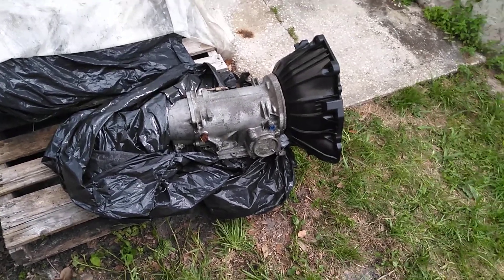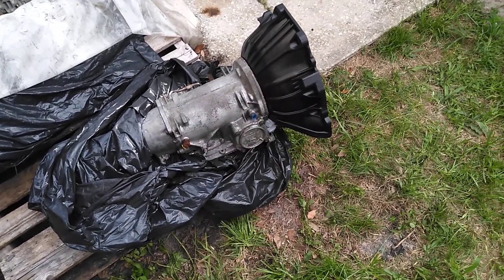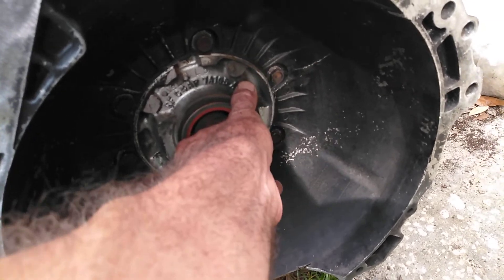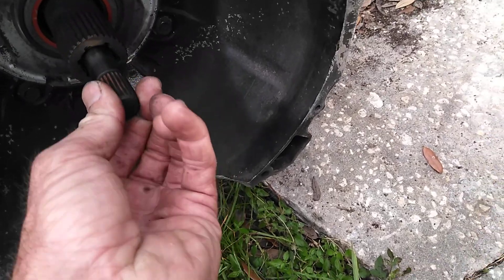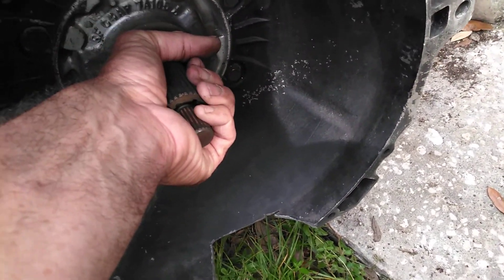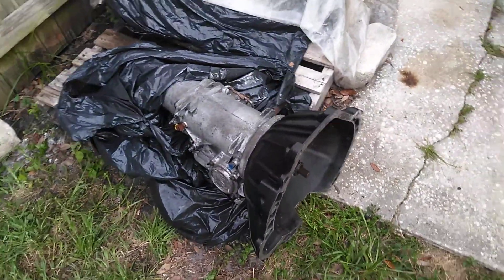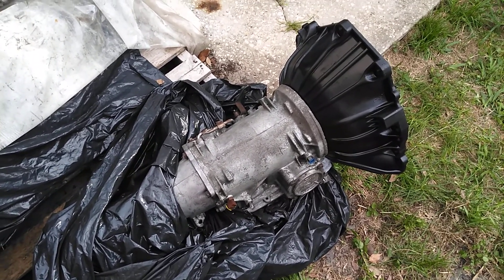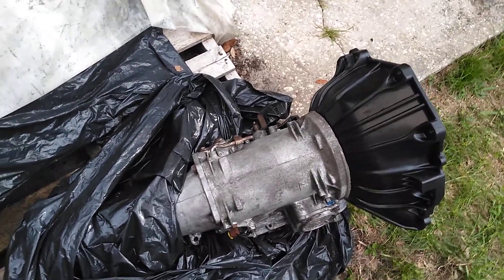Misaligned of pump, c4 imput shaft in bind, won't turn in neutral, After bellhousing install sbf c4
Rebuilt c4 & imput shaft spinning fine, in neutral, I removed housing and painted it reinstall and it & it was in a bind afterward, imput shaft wouldn't spin in neutral or come out. I realized the pump was missed aligned and unbolted the bolts loosely and pushing in all at one time.I rethreaded bolts and tightened in 4 corners of circle. driving everything in centered. spinning input shaft as I was tighting the bellhousing bolts.
Keep on Dreaming